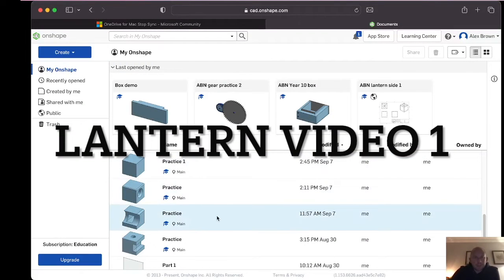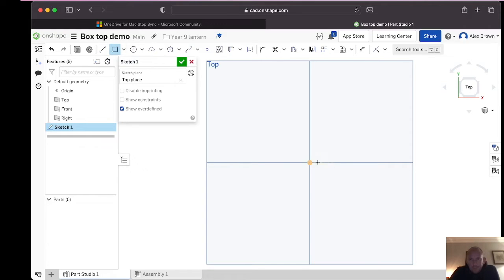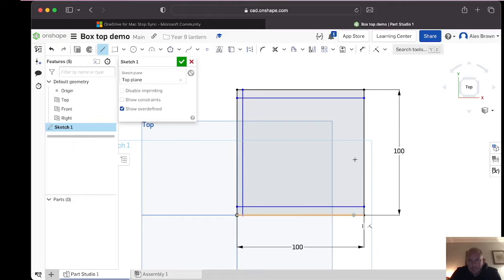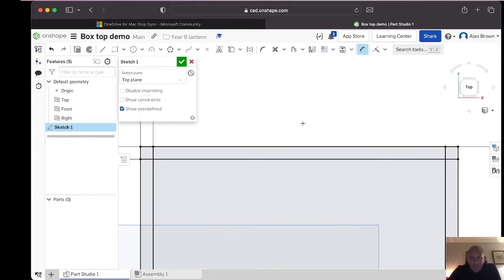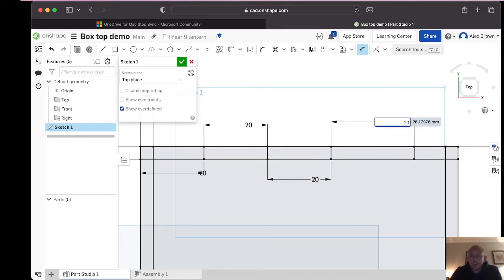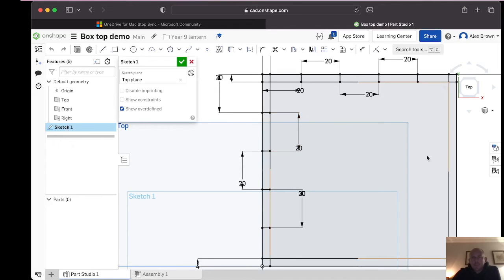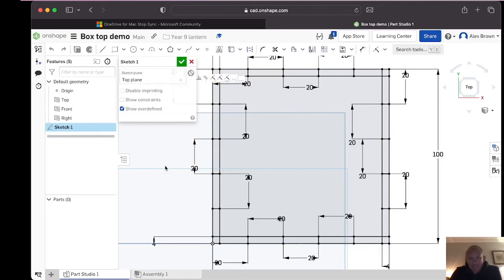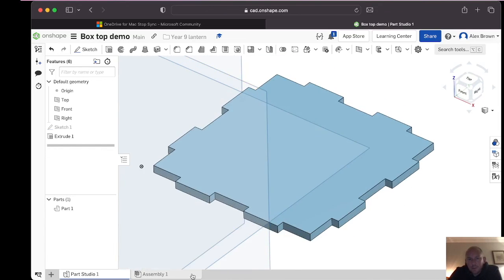Lantern video 1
The first video in the lantern series!